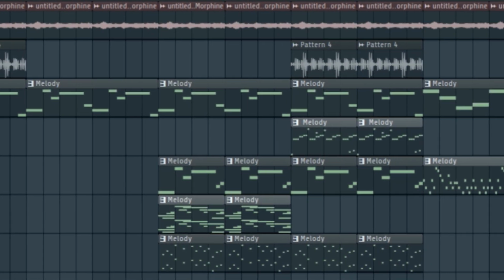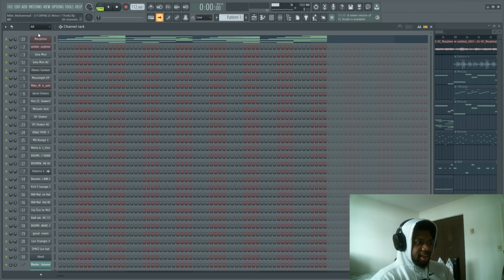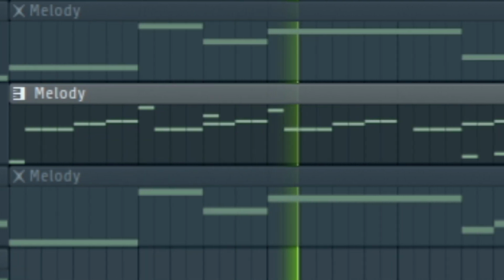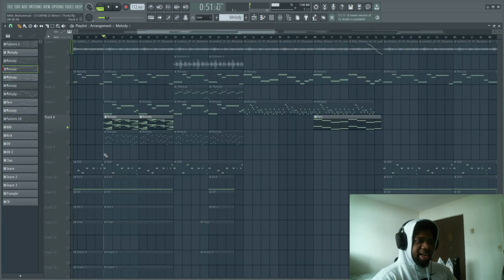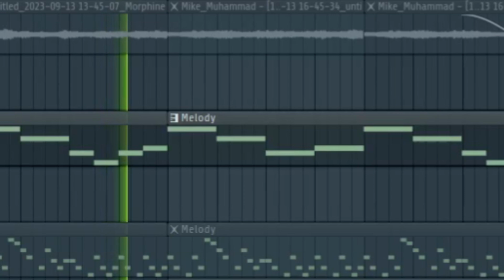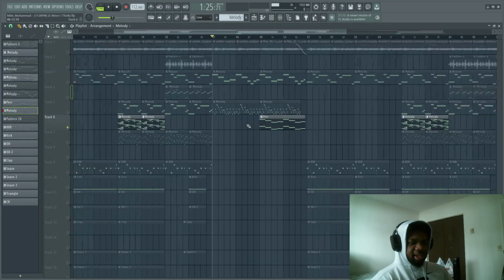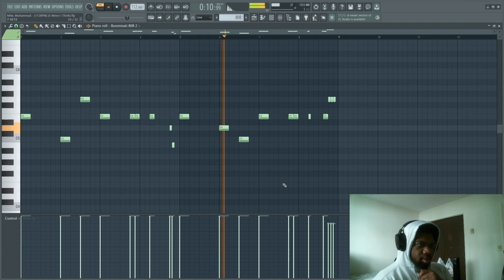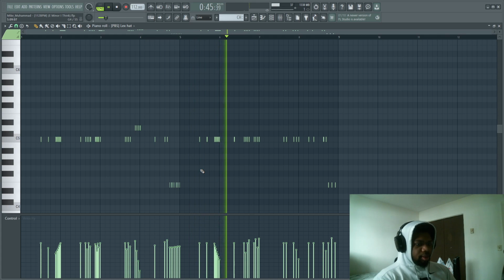How I Make Trap Beats - Time and Effort Goes a Long Way!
What's goodie. Made this beat a while back, and the mixing rack is a bit messy. However, the beat turned out really good. Editing may be a bit trash but, the more I do this the better I'll get (hopefully).

112 BPM - E Minor

Hopefully, you all enjoyed/learned something. I'll try to upload more of these throughout the year, and get my name out there.